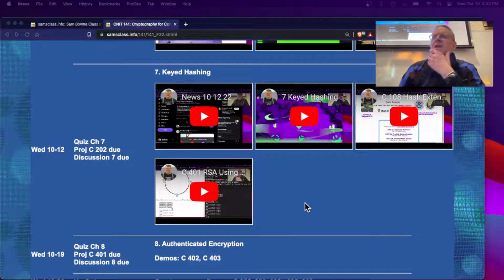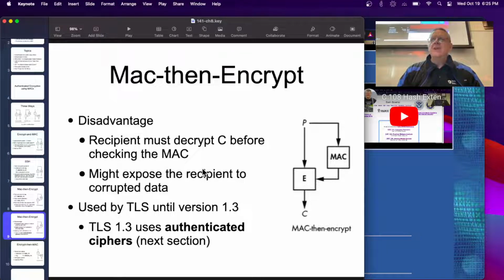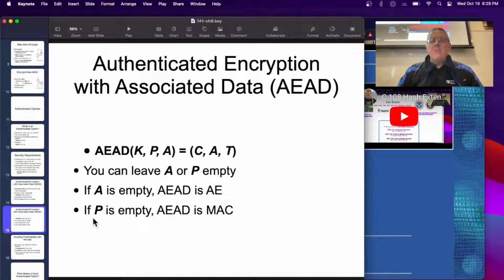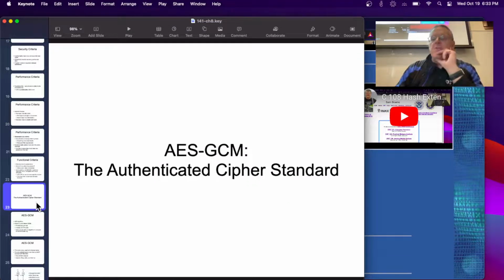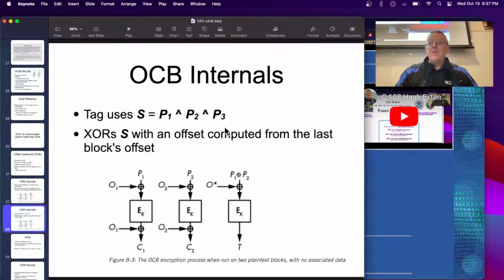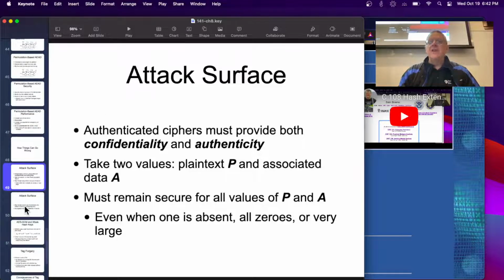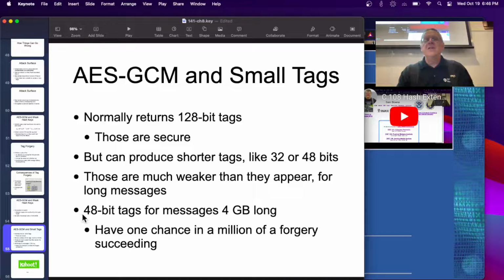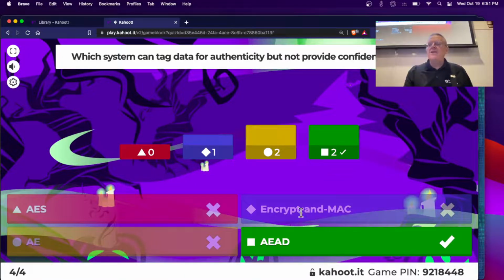8 Authenticated Encryption